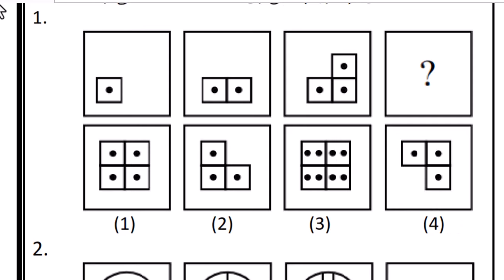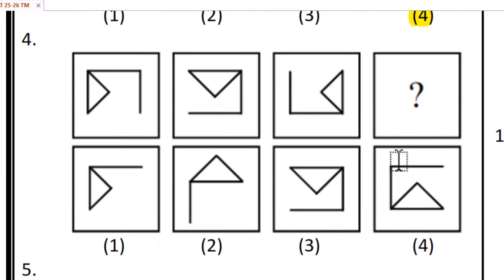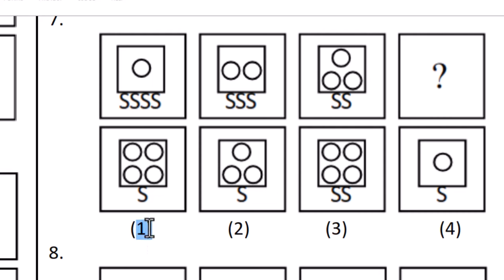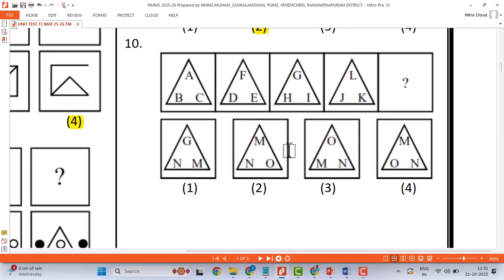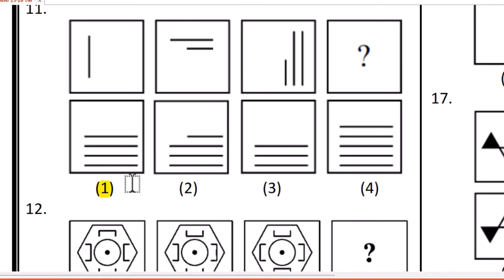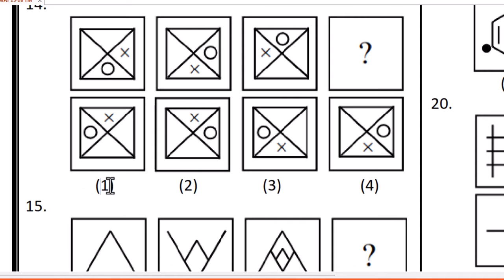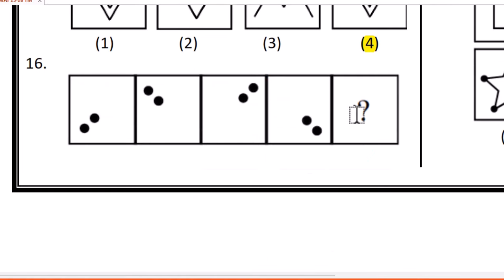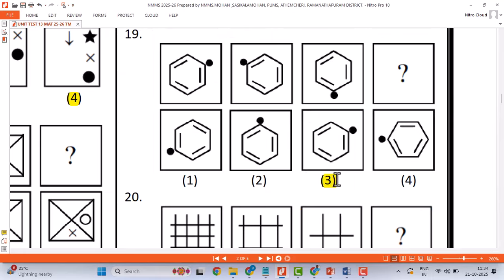NMMS unit test 13 mat 1 40 answer key part with detailed explanation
answer key PDF download link